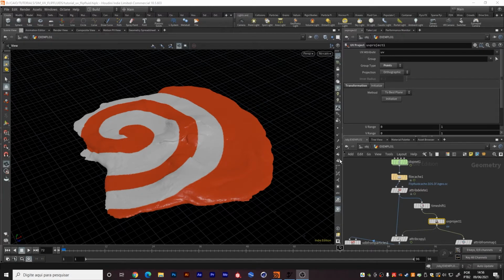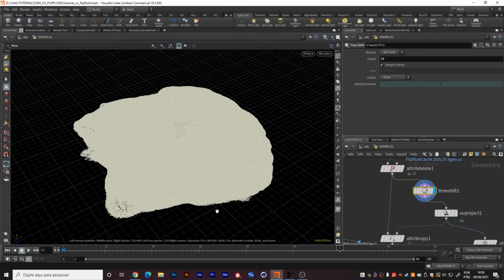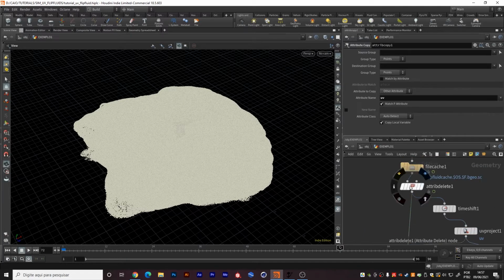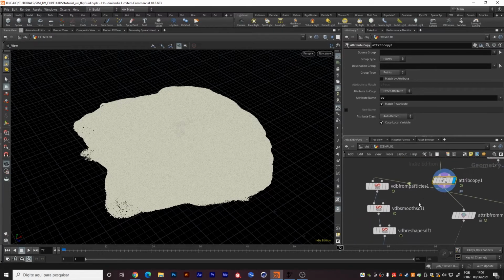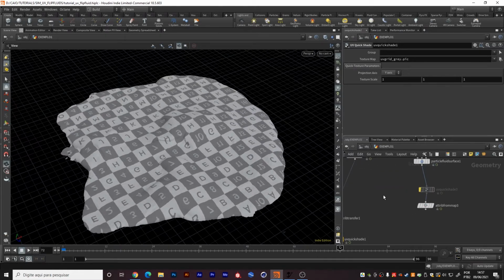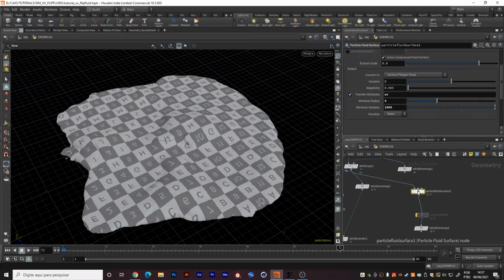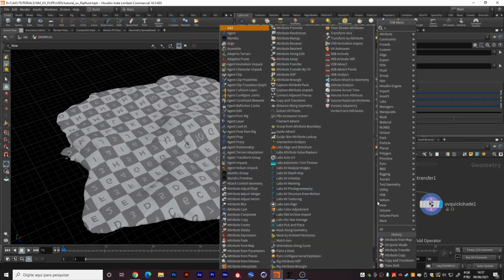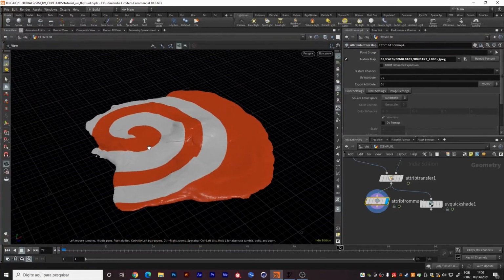HOUDINI Quick Tip (EN) #01 - Perfect UVs on Flip Fluids (EASY WAY)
In this first Houdini Quick Tip we see how to have perfect UVs on Flip Fluids Simulation with a easy method.

Thank you and till the next quick tip!